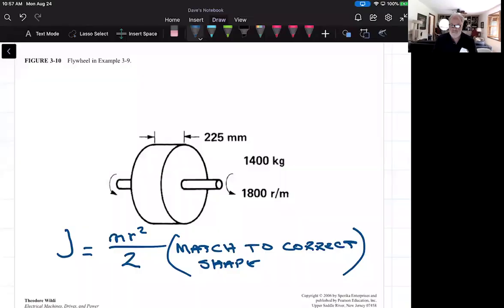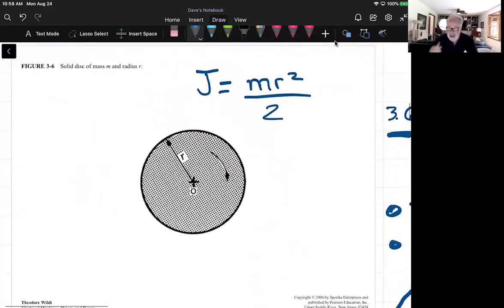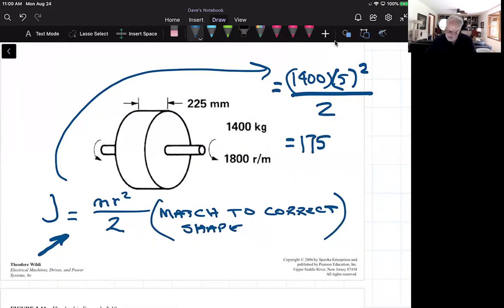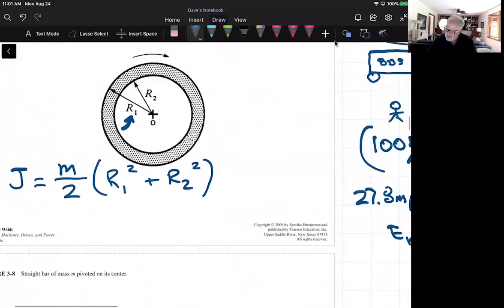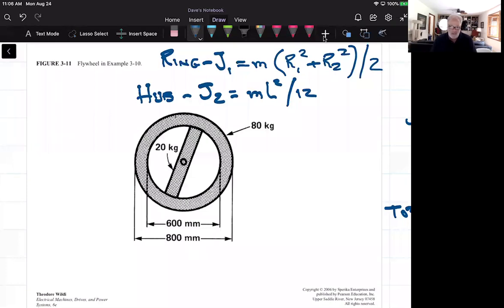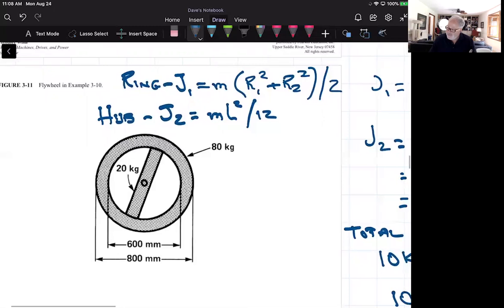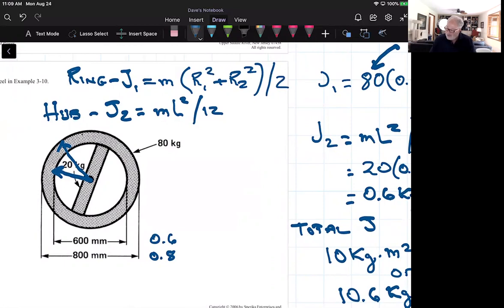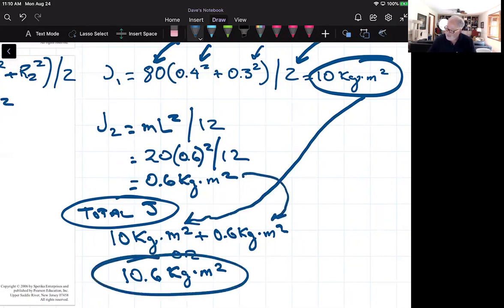Wildi_CH.3_Part 2_Section 3.9_Kinetic Energy of Rotation, Moment of Inertia